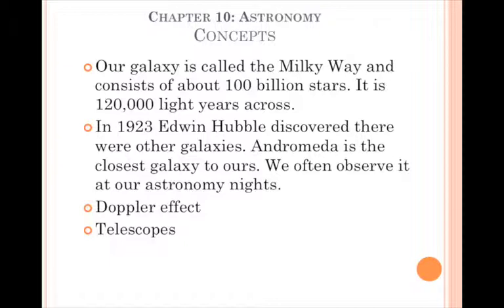Science Matters Ch 10-12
This video is about Science Matters Ch 10-12